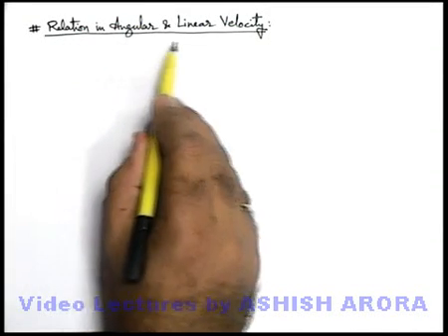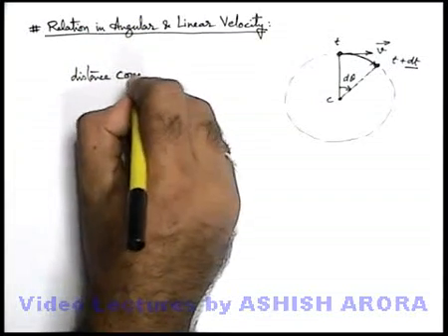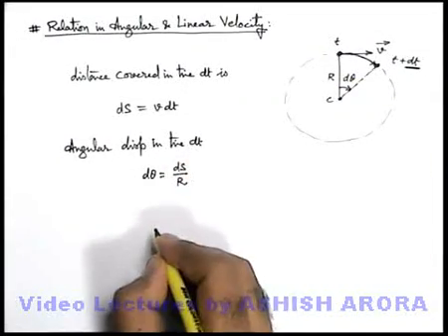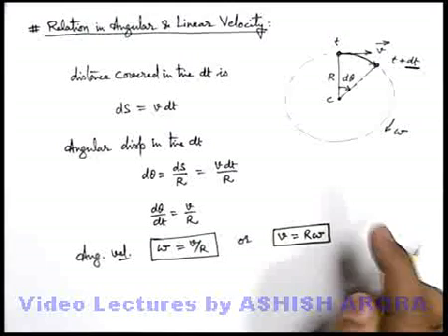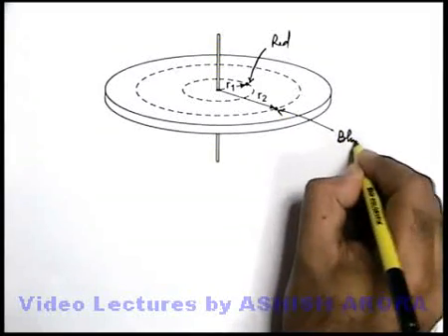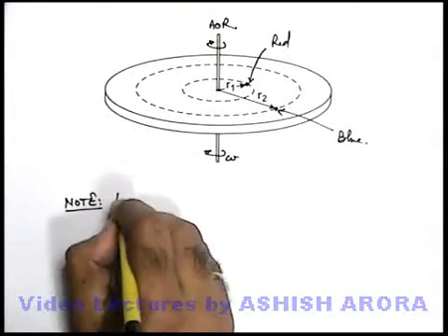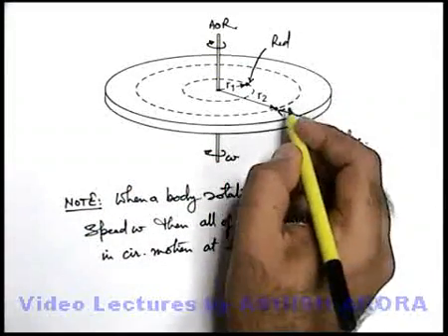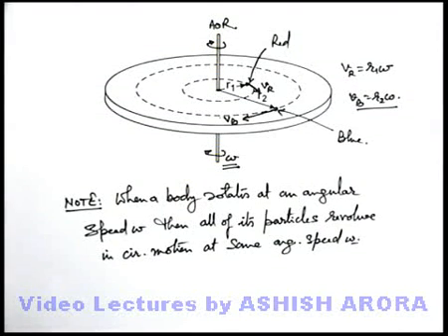Class 11 Physics | Circular Motion | #2 Relation in Linear and Angular Velocity | For JEE & NEET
PG Concept Video | Circular Motion | Relation in Linear and Angular Velocity by Ashish Arora